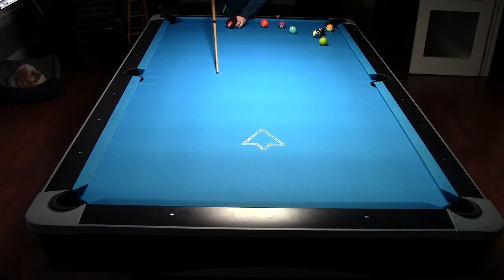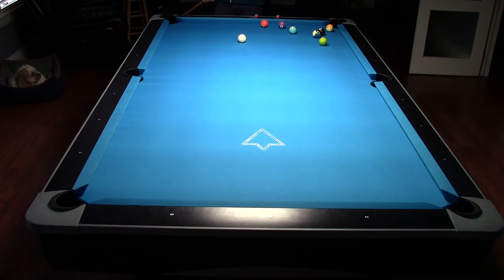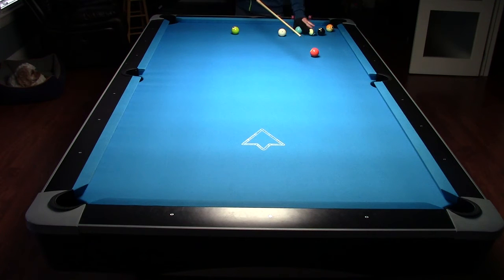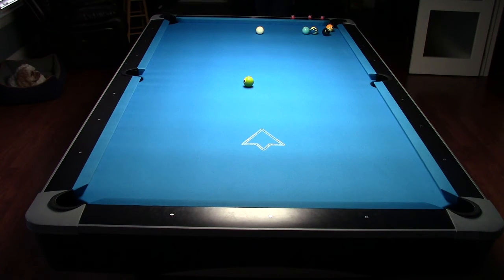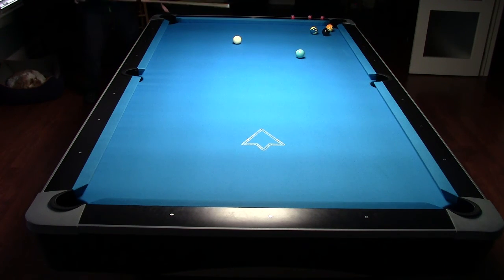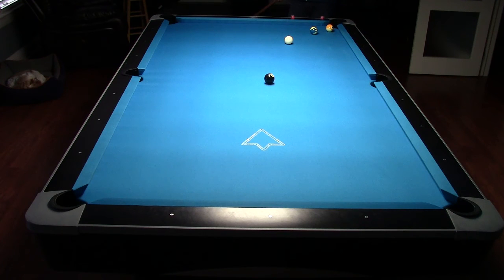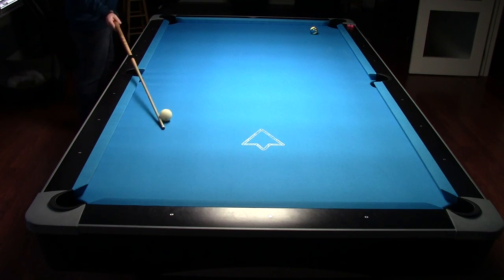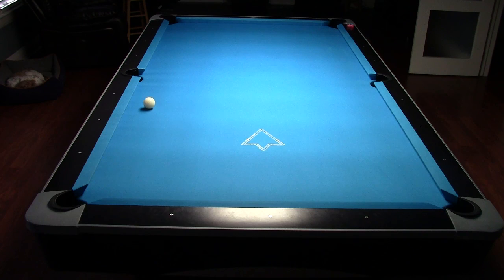10 Shots same visual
10 Shots - 15 degree perception, right sweep. Using Stan Shuffett's CTE Pro One system.